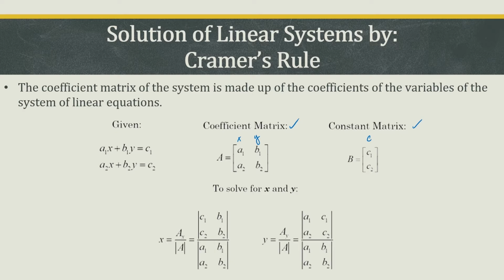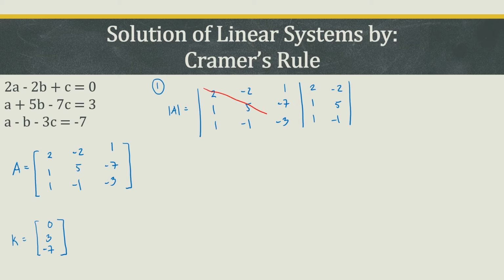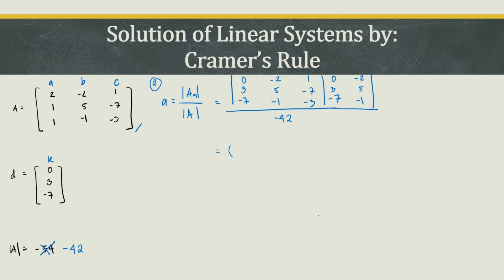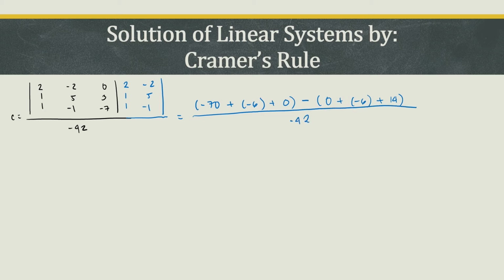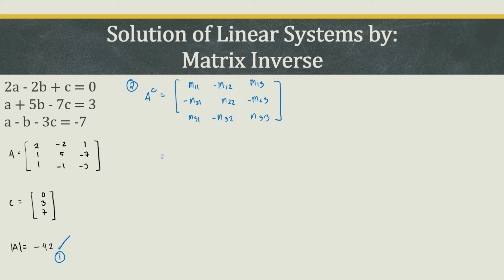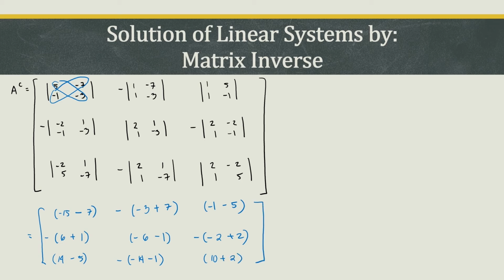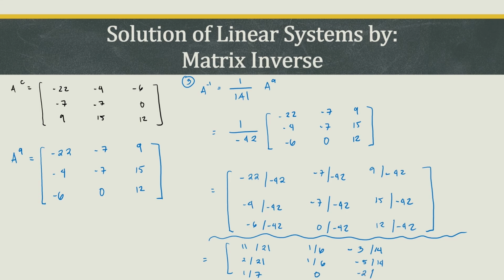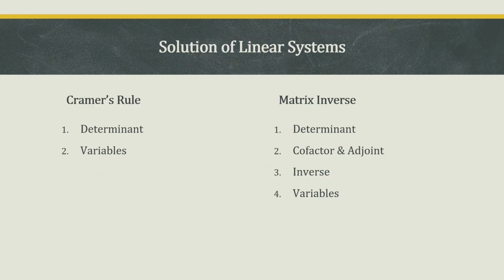Matrix Algebra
Tutorial on solving linear systems using the Cramer's rule and Matrix Inverse with examples (FNDMATH)